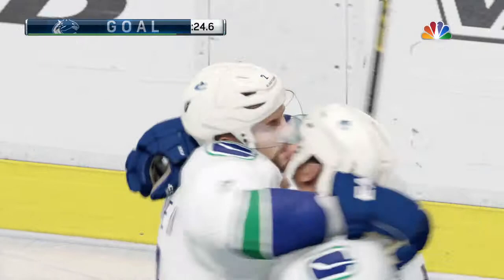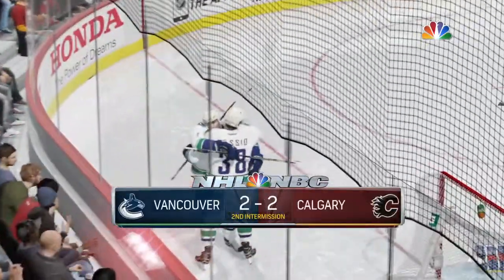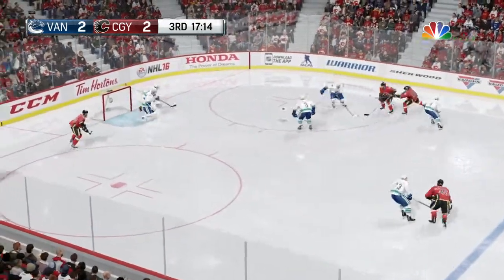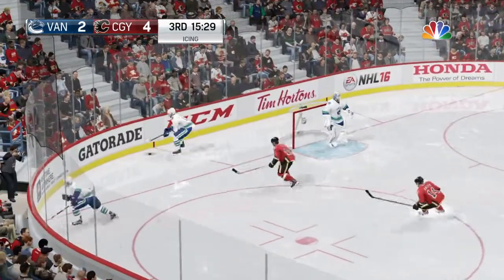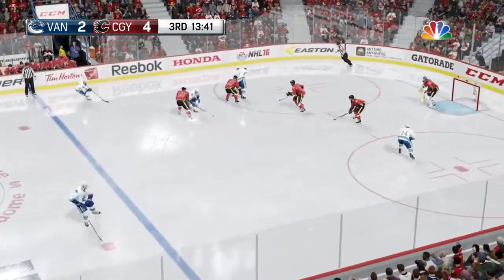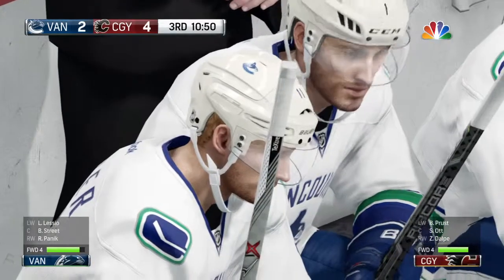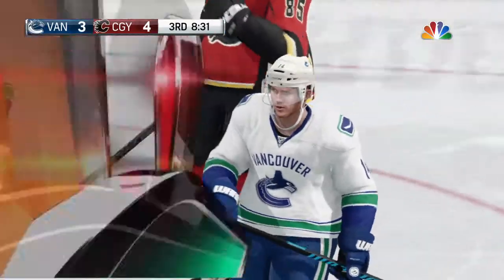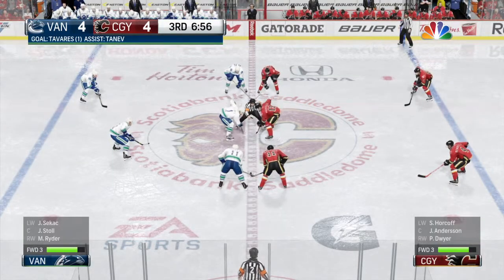VAN VS CAL 3